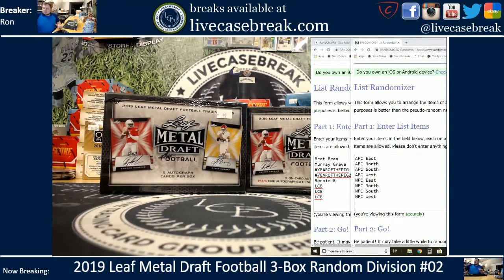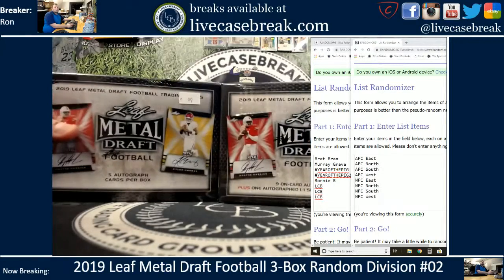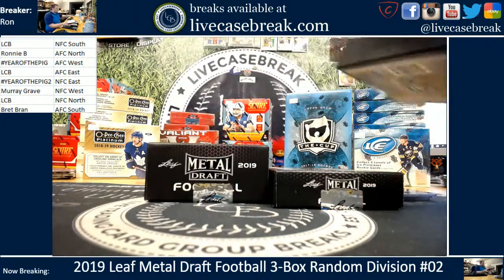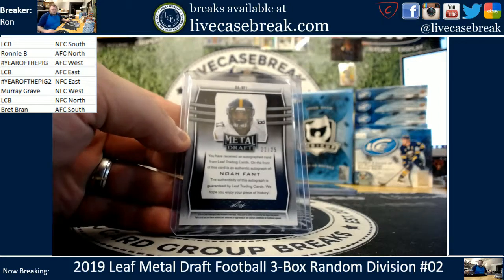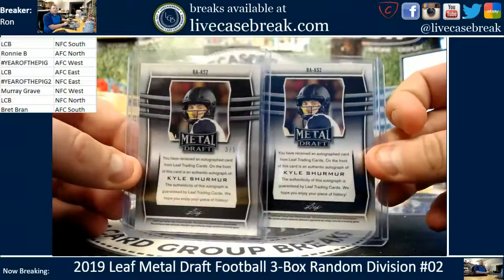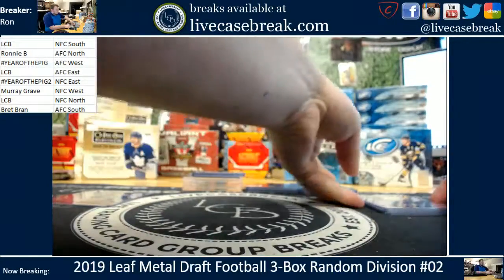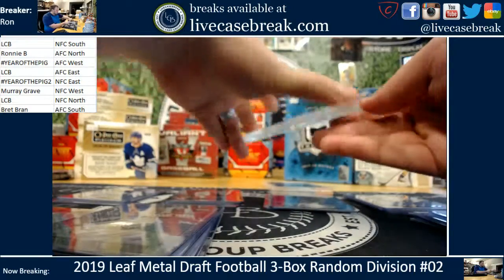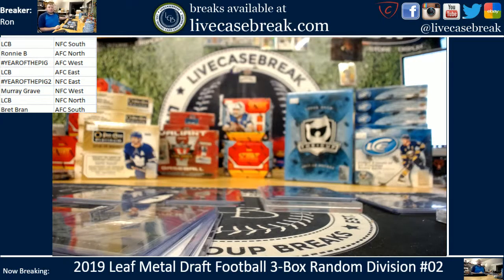2019 Leaf Metal Draft Football 3 Box Random Divisions #02 5 3 2019